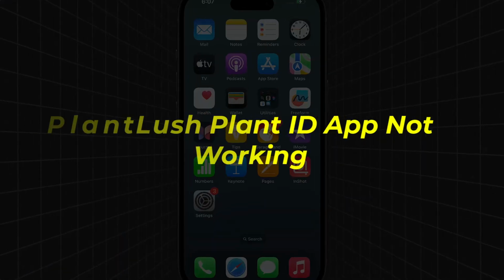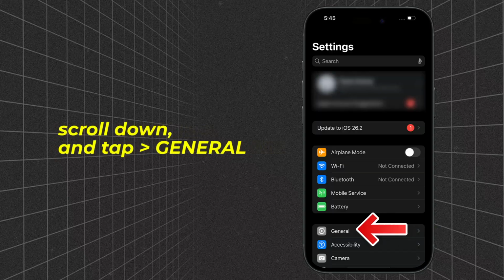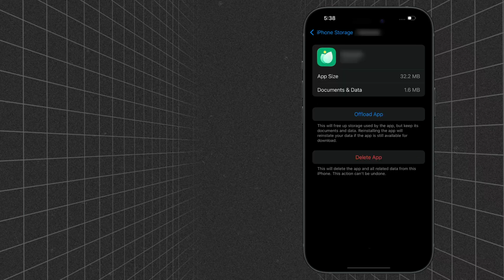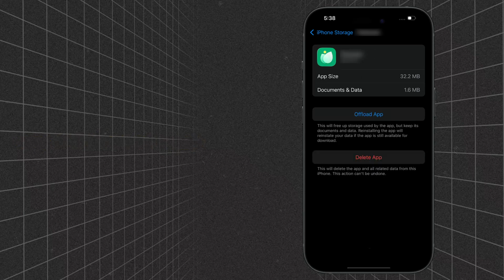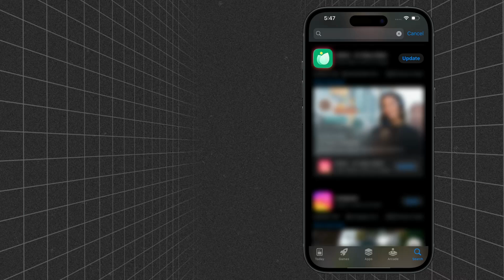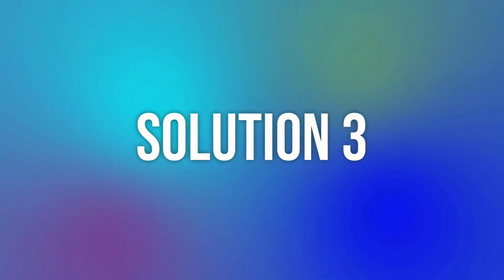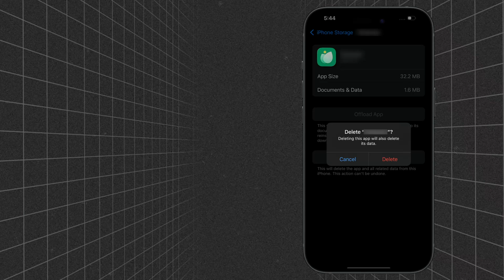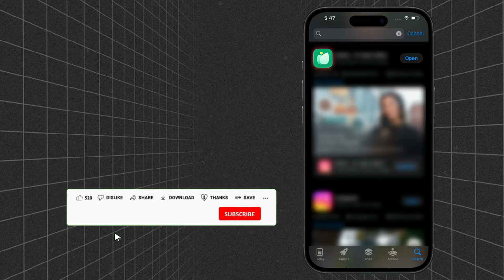PlantLush Plant ID App Not Working: How to FIX PlantLush Plant ID App Not Working (FIXED)